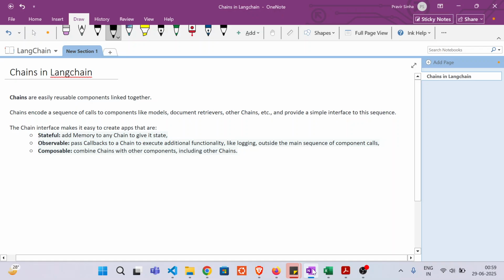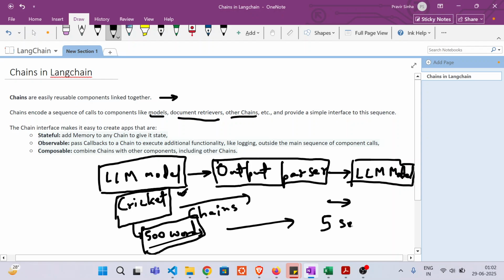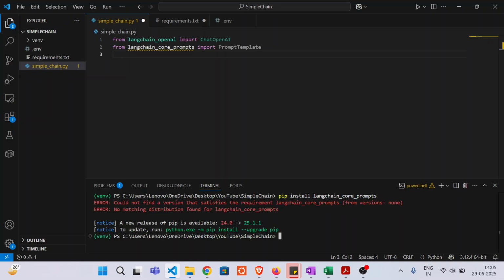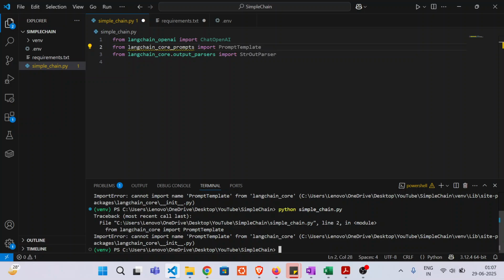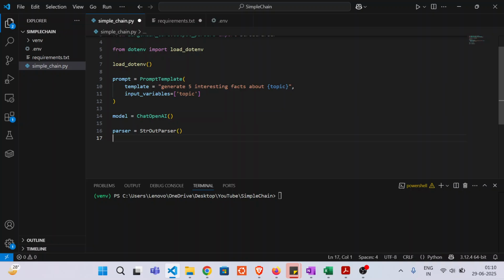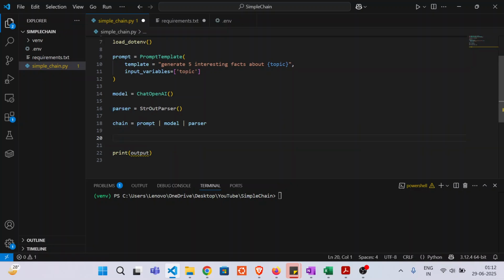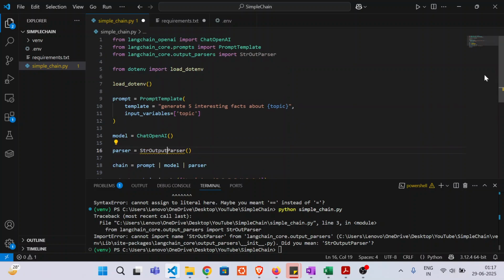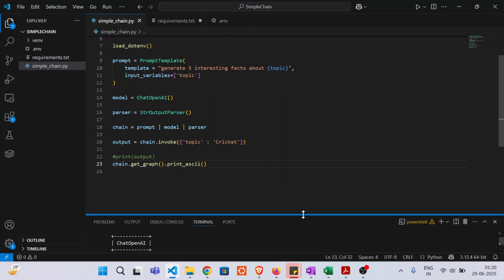Chain component of Langchain